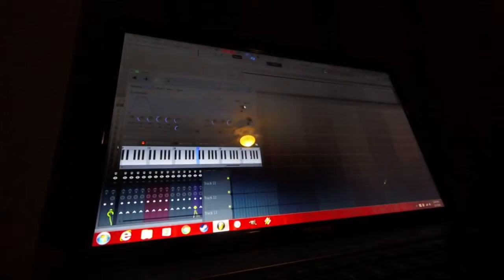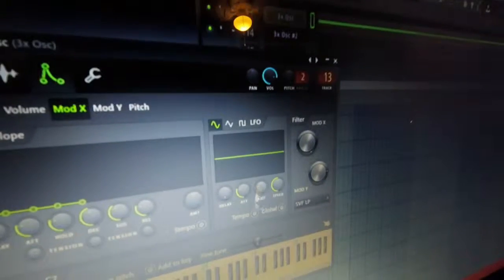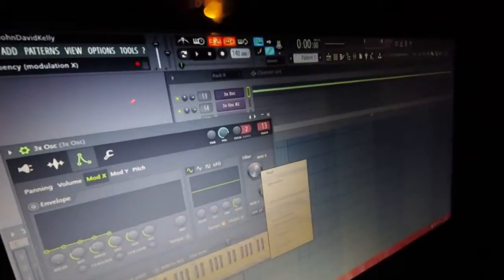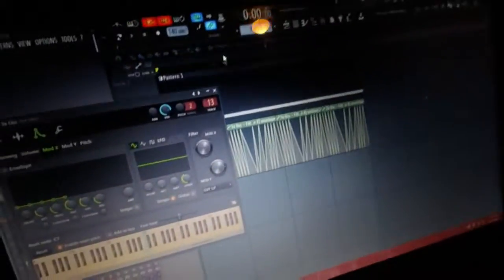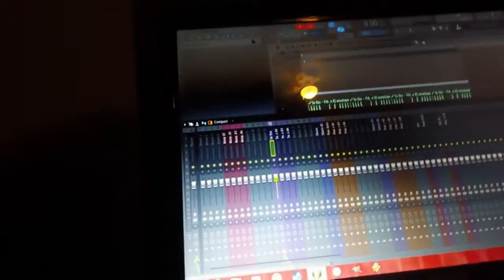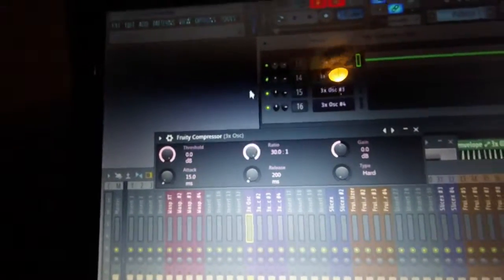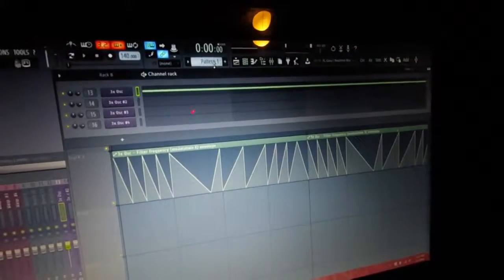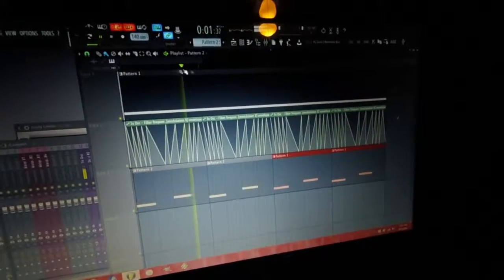Wub Tutorial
Complete with bad accent.